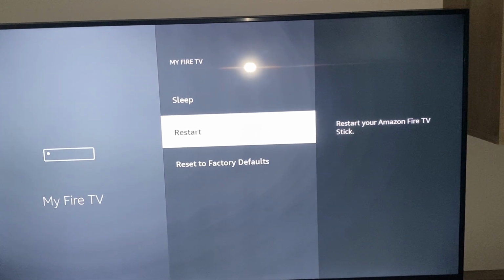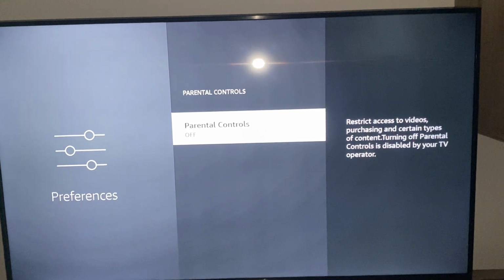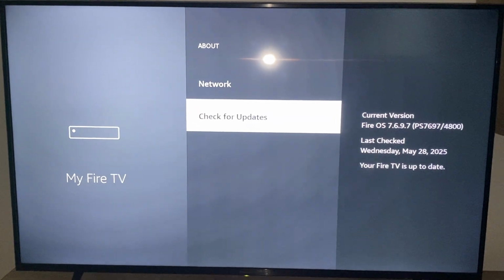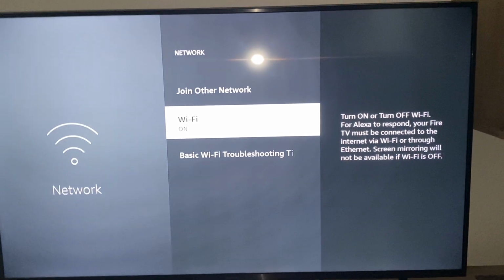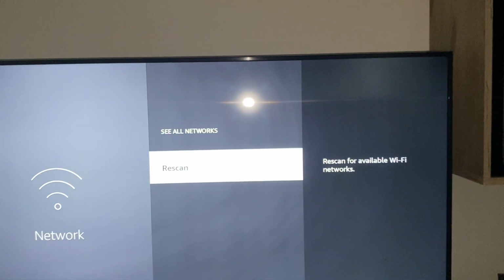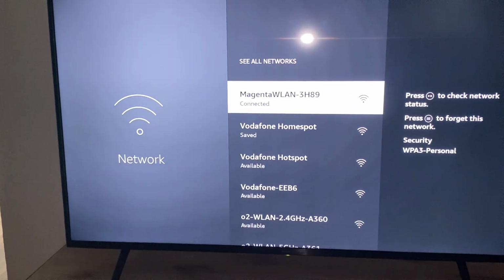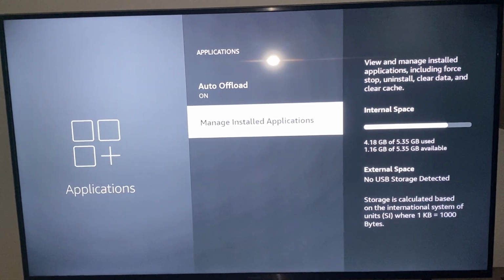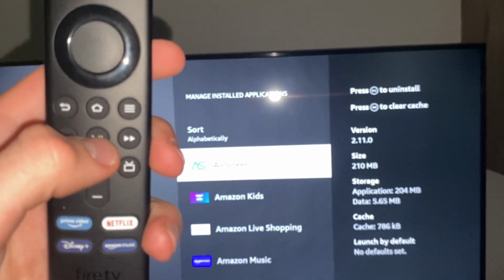Fire TV Stick unable to update fix - software update Tutorial